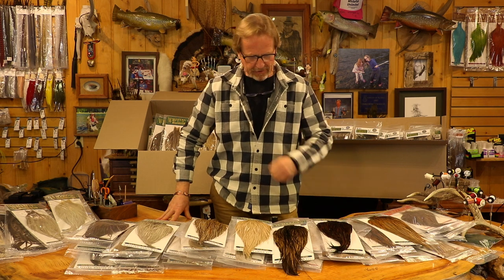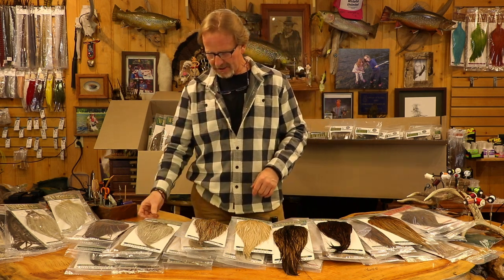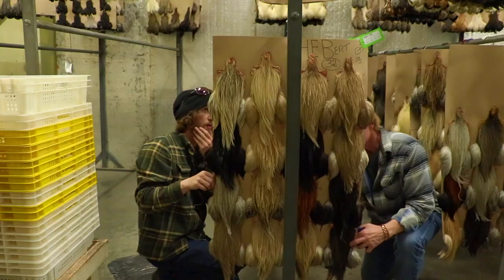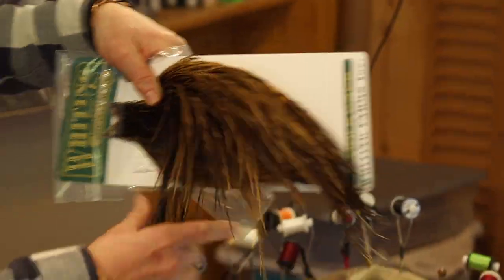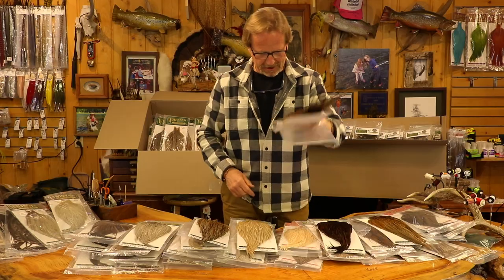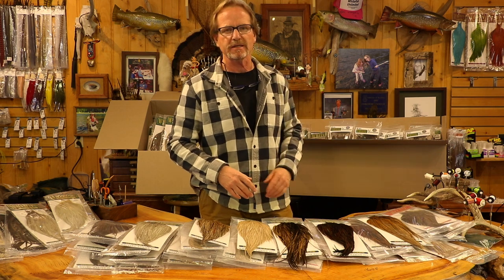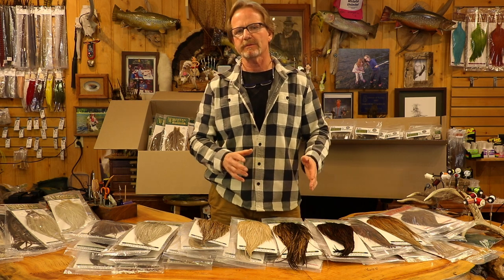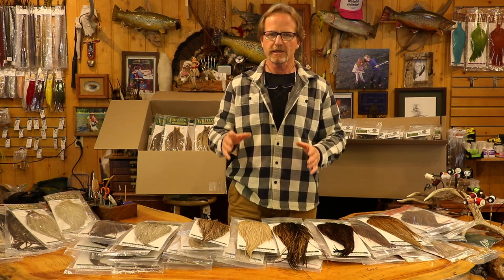Brand New Unique Hackle from Whiting Farms (Updated Daily)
Feather aficionado Matt has been working hard to photograph hundreds of necks and saddles that Kelly & the boys hand picked from Whiting Farms. We've got tons of unique variant colors in Hebert on the site right now, Red Label coming next week. Check our website daily as we will continue to update it.